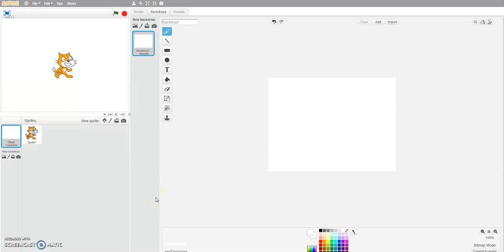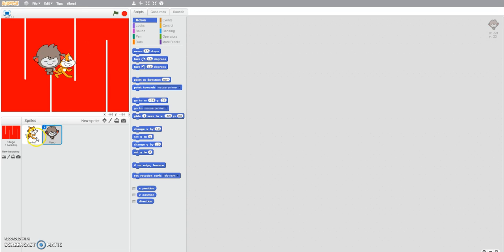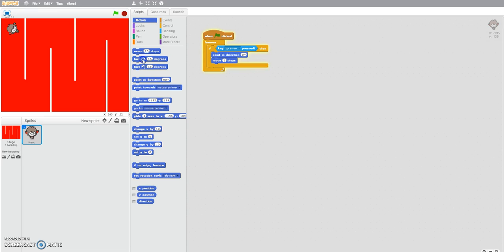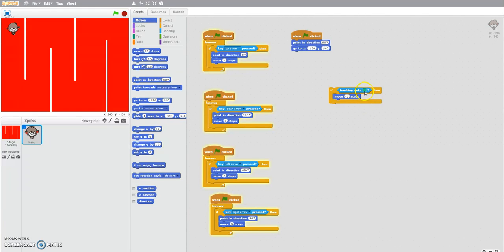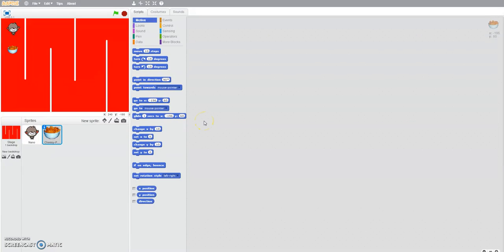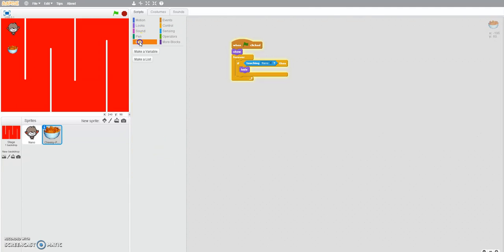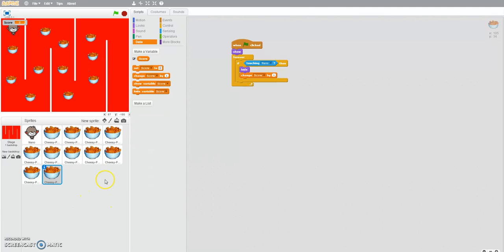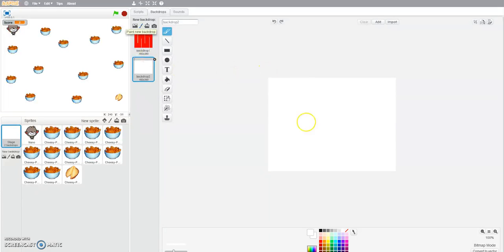How to make a maze game in Scratch